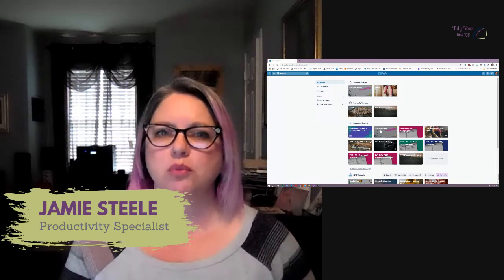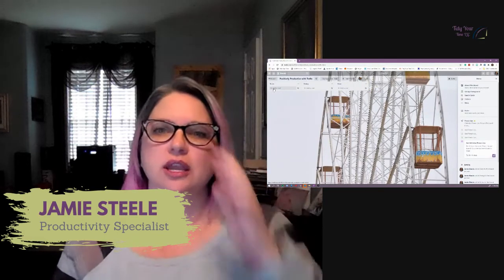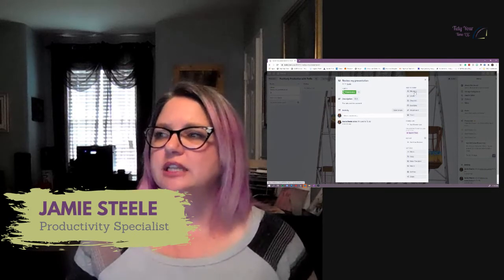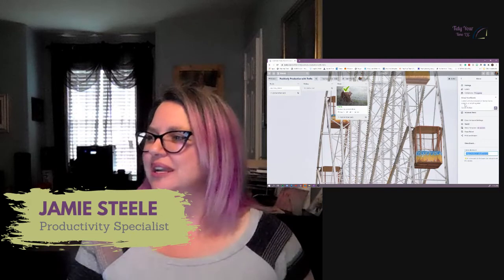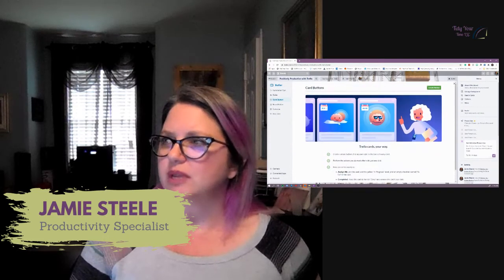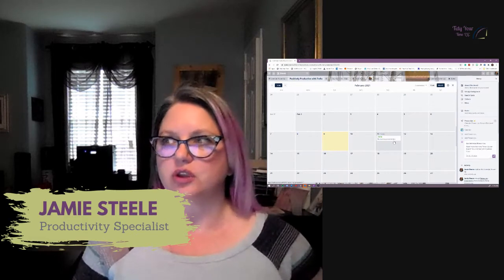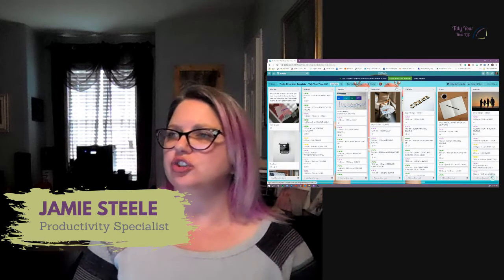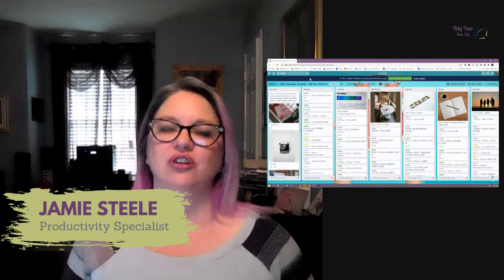Positively Productive w Trello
Trello is an app that allows you to organize anything in a visually pleasing manner. If you tend to forget about things that are not right in front of you Trello allows you to get a bird’s eye view of all the tasks and projects you have going on.

Today we are going to dive into some key features of Trello. You will learn how to utilize these features to tidy your time and become positively productive.